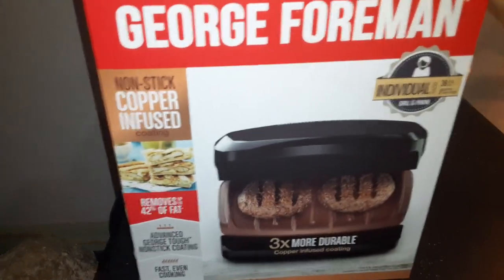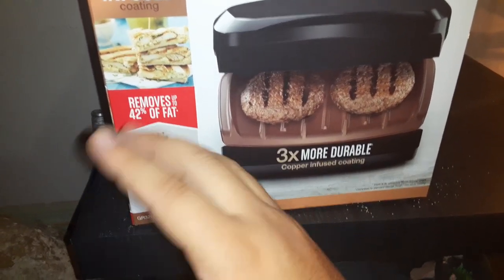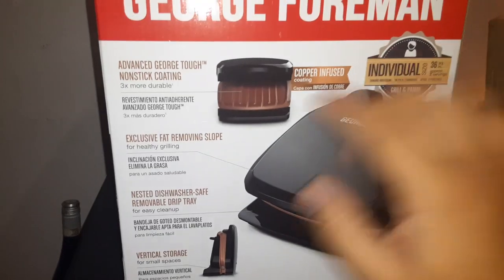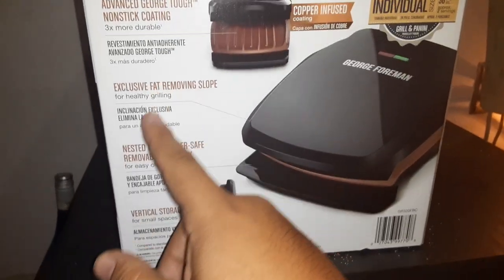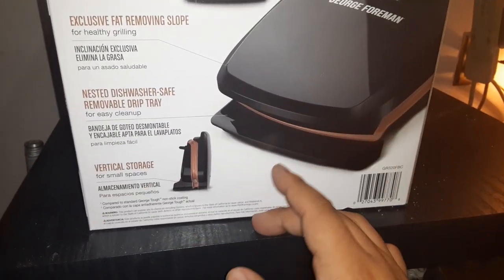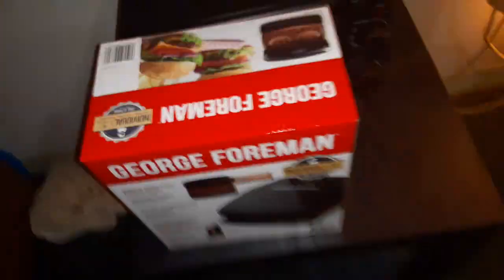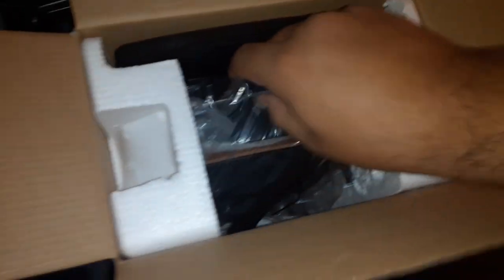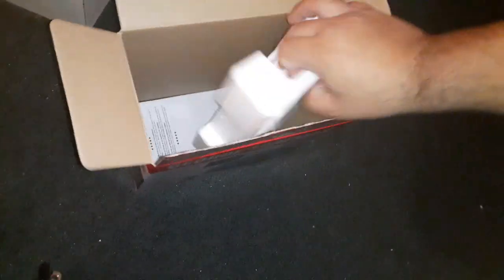George Forman non stick copper infused grill